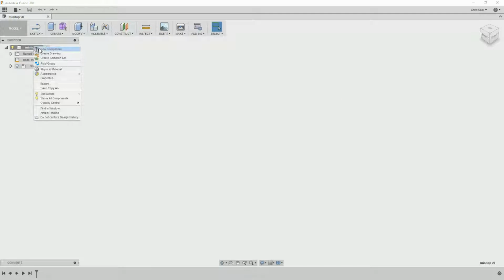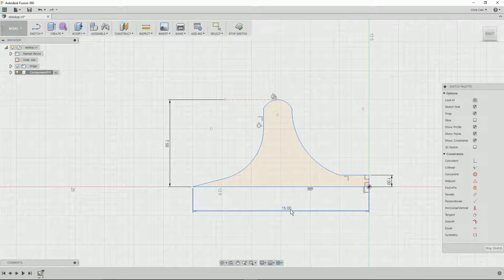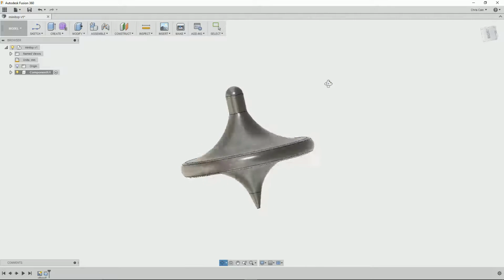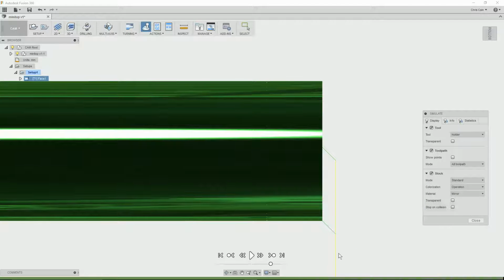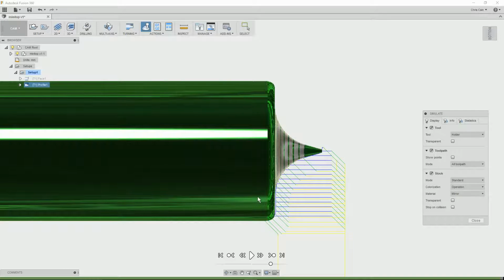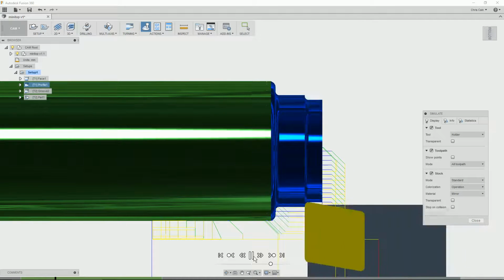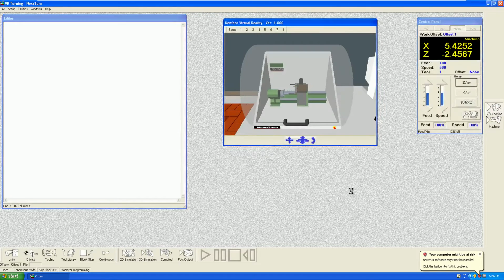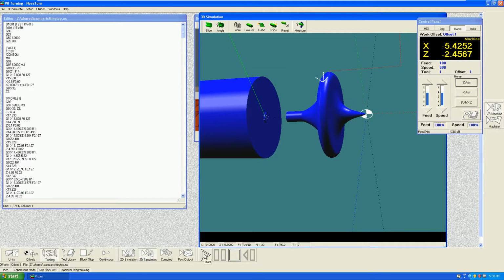Nottingham Hackspace - Denford CNC Lathe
A demonstration of desiging a part in fusion 360 then post processing it for the denford lathe and using the denford simulator to show the part being cut. Part 2 comming shortly will show the actual part being cut on the lathe.